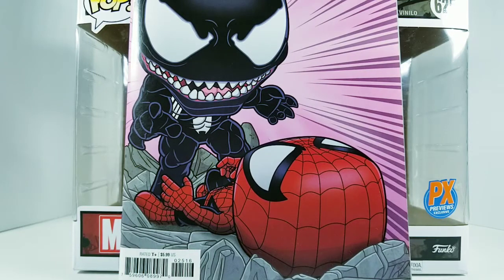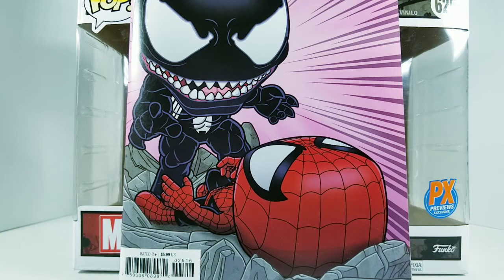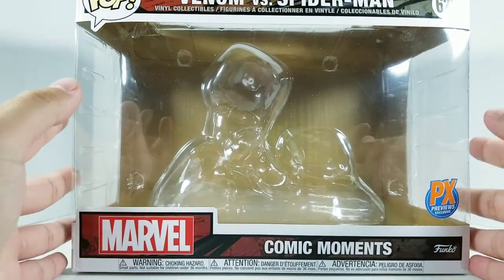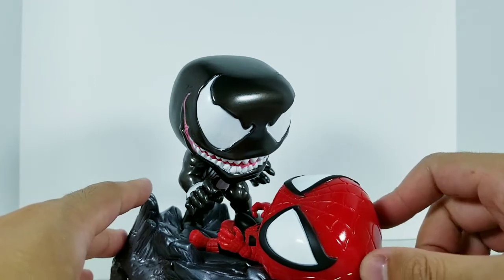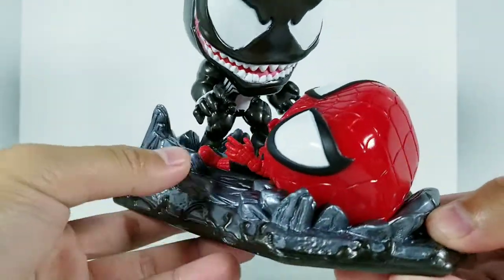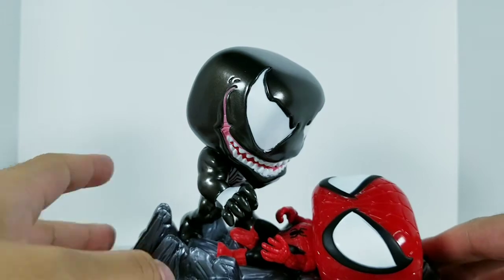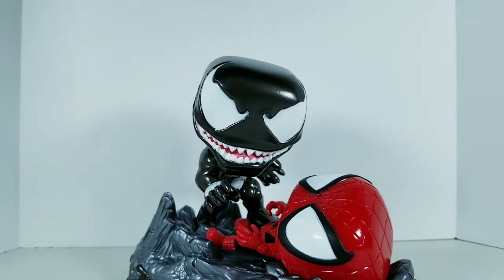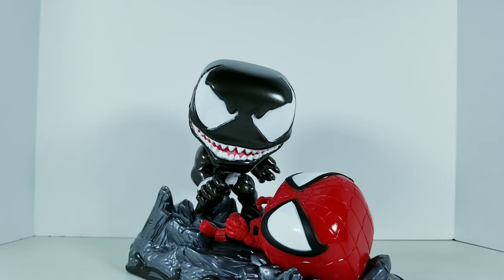Venom Vs Spider-Man Funko Pop REVIEW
Today, we are taking a look at the Previews Exclusive  "Comic Moments" Venom Vs Spider-Man funko pop diorama by Funko!

Social media links:
☆ MVious Cosplay